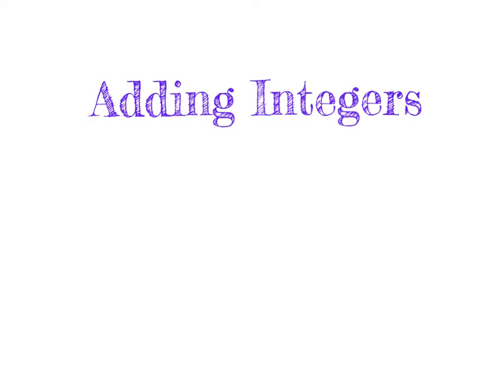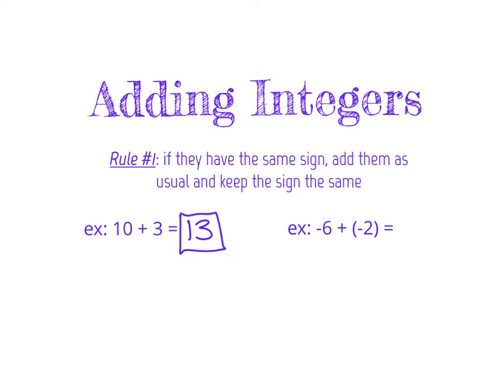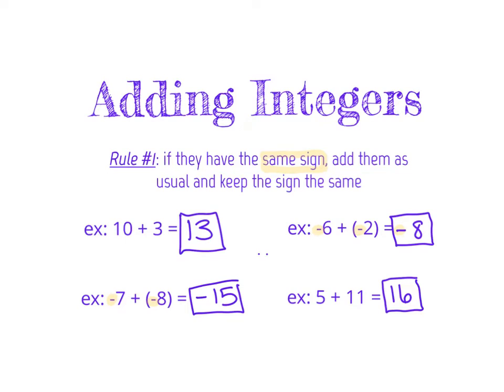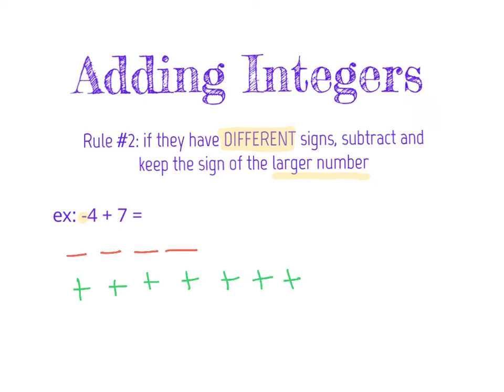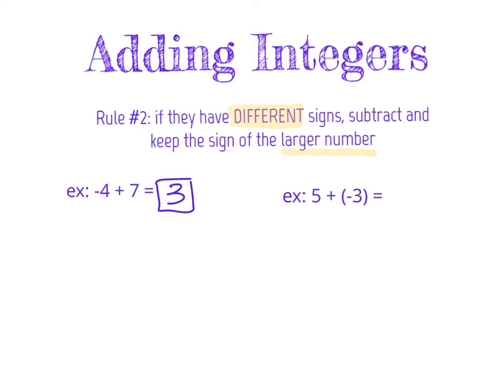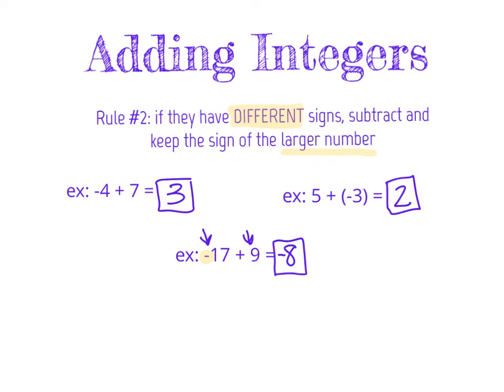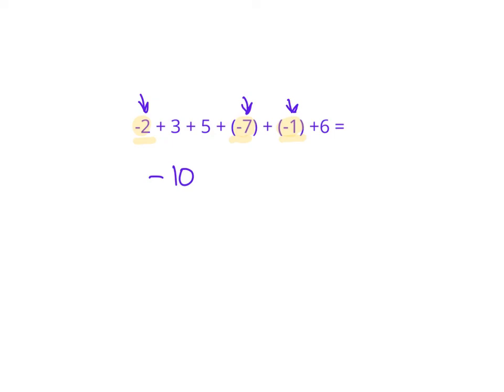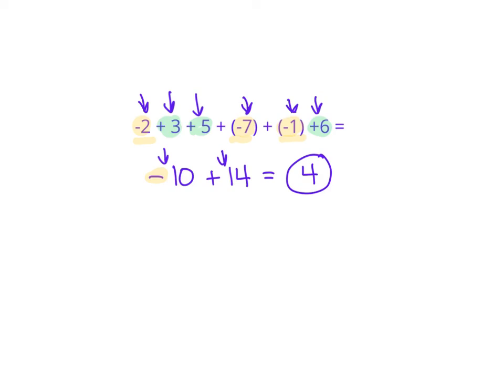Adding Integers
Lesson video for adding integers, 7th grade.
Make sure to take notes as you watch the lesson.  Pause and replay a section when/if you need to.  Remember to use your online learning skills!